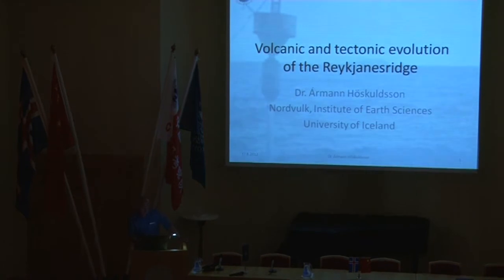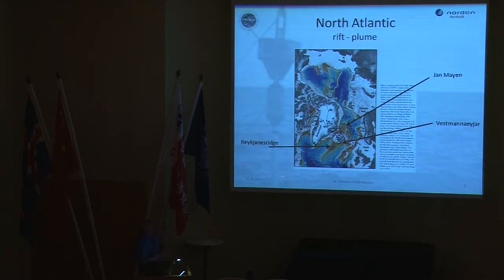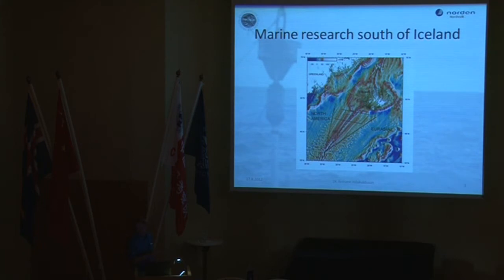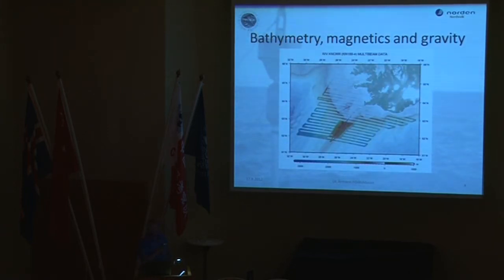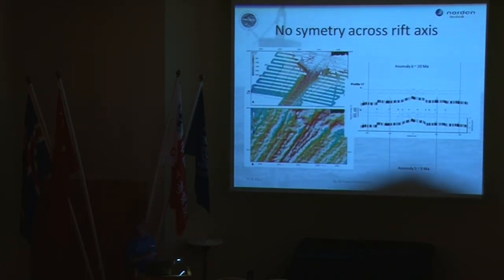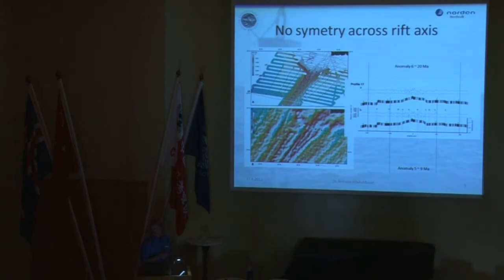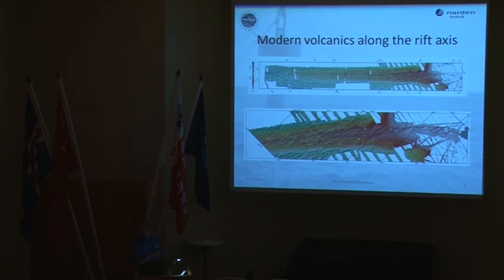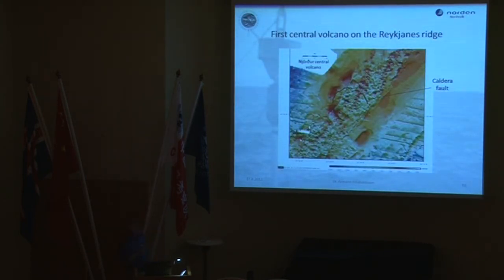Dr. Ármann Höskuldsson: Volcanic and tectonic evolution of the Reykjanesridge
Dr. Ármann Höskuldsson, University of Iceland, Institute of Earth Sciences - " Volcanic and tectonic evolution of the Reykjanesridge". Recorded at the second China-Iceland symposium in the University of Iceland n Reykjavik in August 2012 during the icebreaker Xuelong (Snow Dragon) visit to Iceland.